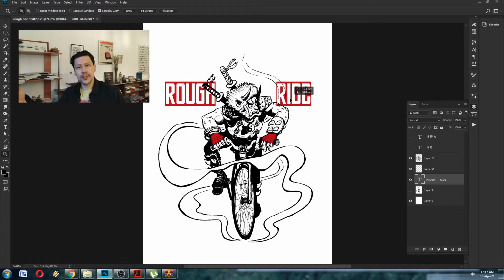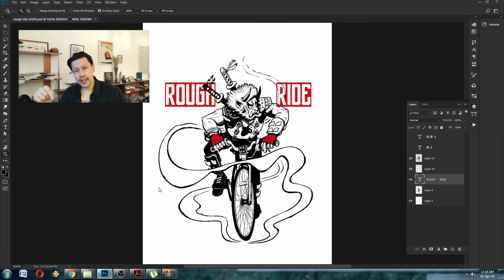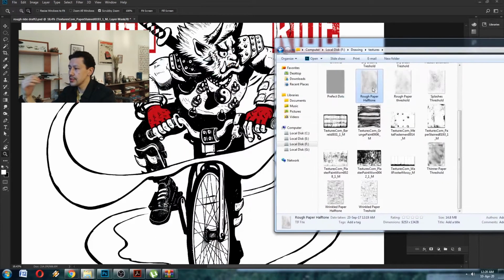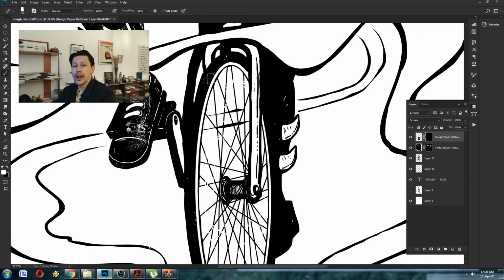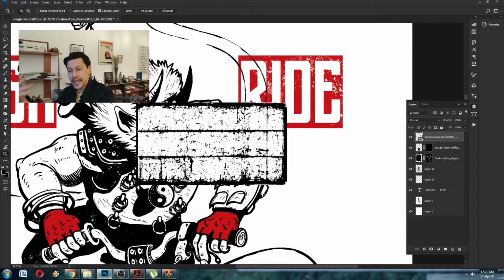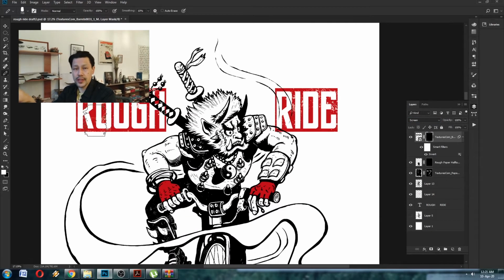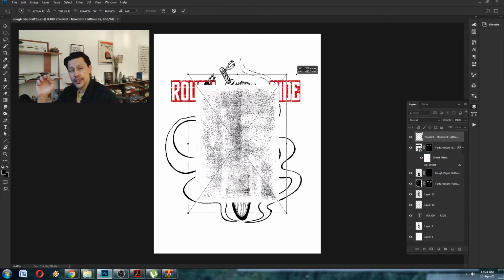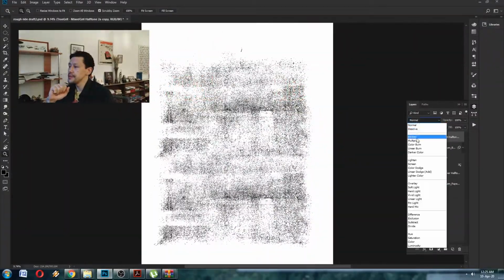How to overlay textures in Photoshop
Hey everyone, welcome to the part 4 of the inking and texturing series of videos (links to the previous parts are below).
Textures are a very cool way to make your drawing look more interesting, give it a certain history, which makes it much more interesting to look at.
Two websites where you can get textures are:
(in the video I said the wrong name, oops, so here's the correct one)

32 Bars Freestyle Beat #4.2 by Kontekst
[No Copyright ChillHop] Subliminal Messenges - LOWERCASE n